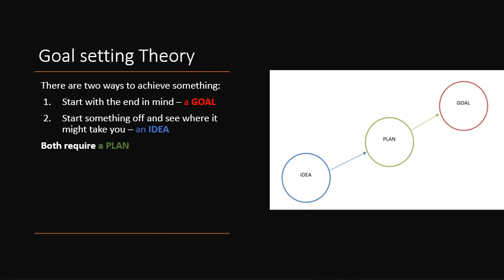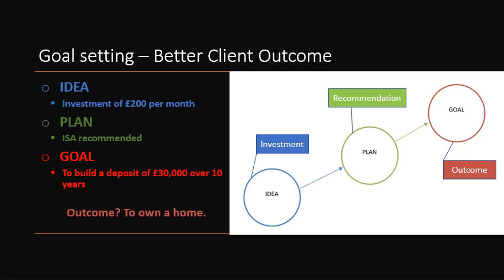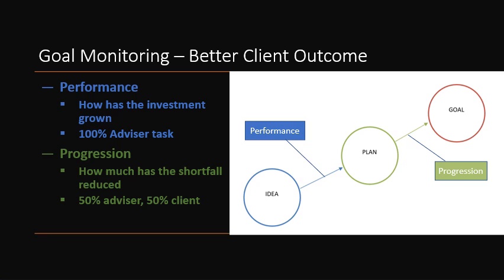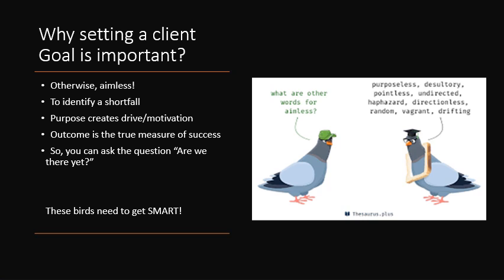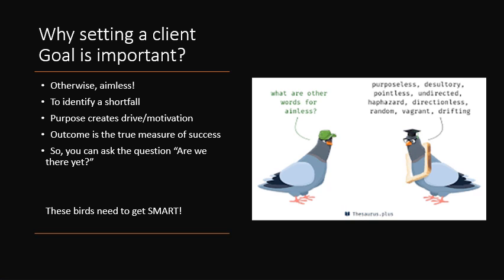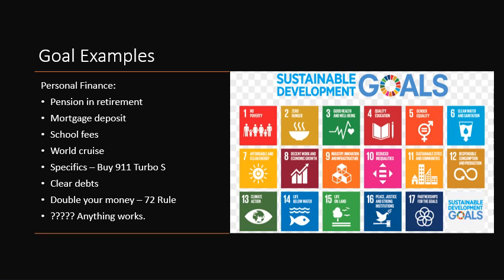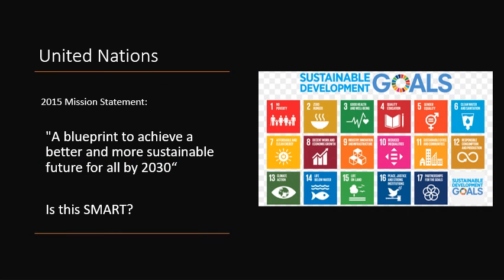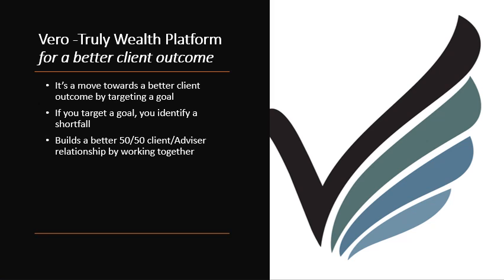Better Client Outcomes Goals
We create a series of short PowerPoint presentation videos for our advisers and share these on a Monday - Monday motivation. The PowerPoint slides are narrated by our Managing Director, Andrew Goodwin, and will cover a variety of topics over the coming months. They are short and to the point but allow advisers to stay up-do-date with any changes at Truly as well as provide a quick insight to potential new advisers some of the benefits we can provide advisers who become part of Truly Independent.

This is our eighth presentation: VERO Truly Wealth Platform